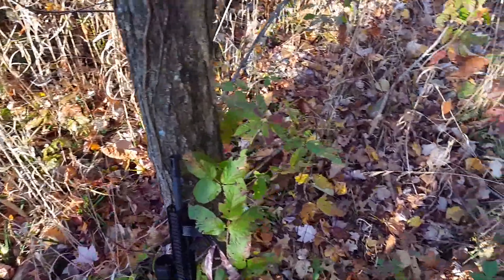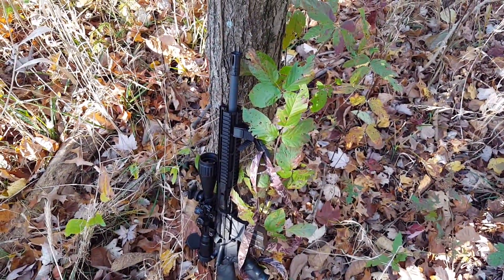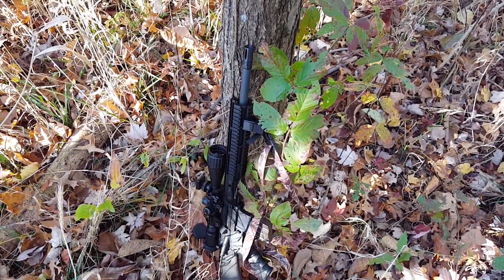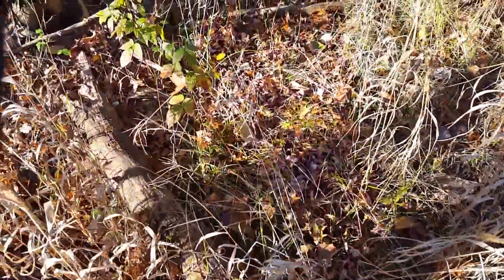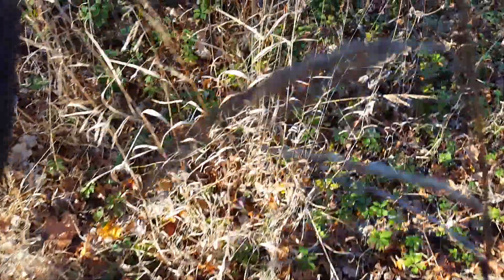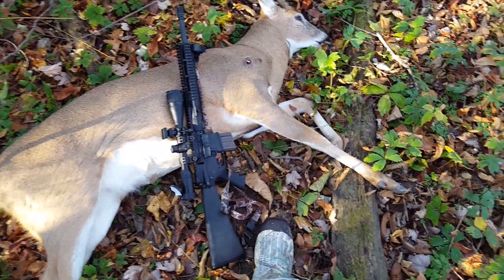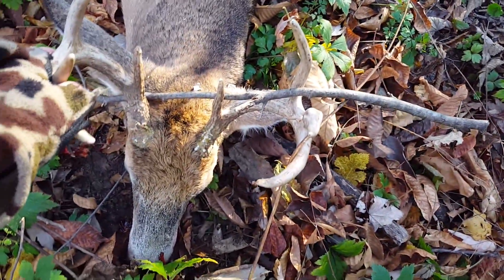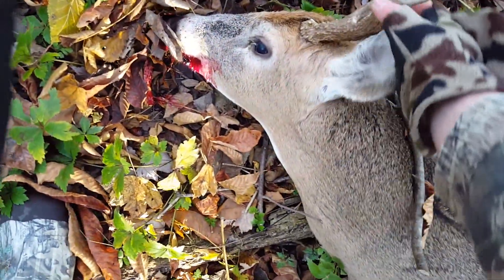2016 "OPENING DAY" AR15 .300BLK drops Indiana 8pt Buck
2016 Indiana Deer Hunting Firearms Season Opening Day!
DATE: Saturday - November 12th 2016
TIME: 9AM
Distance: 75yd
Caliber: .300 AAC Blackout - AR15 Rifle
Bullet: .308" 150gr Hornady Interlock 3031
Load data: 14gr Hodgon Lil'Gun, OACL: 2.10"
Scope: Centerpoint 4-16x40 AO Adventure Class Mil dot

300 blackout deer hunting loads
300 blackout deer hunting bullets
300 blackout deer hunting indiana
300 blackout deer hunting range
300 aac blackout deer hunting
300 blackout subsonic deer hunting
300 aac blackout deer hunting ammo
300 blackout pistol deer hunting
300 blackout suppressed deer hunting
300 blackout sbr deer hunting
300 blackout deer hunting
300 blackout deer hunting ammo
is a 300 blackout good for deer hunting
best 300 blackout deer hunting
300 blackout barrel for deer hunting
best 300 blackout ammo for deer hunting
best 300 blackout round for deer hunting
300 blackout for deer hunting
300 blackout ammo for deer hunting
300 blackout subsonic for deer hunting
300 blackout pistol for deer hunting
300 blackout rifle for deer hunting
300 blackout round for deer hunting
300 blackout used for deer hunting
300 blackout upper for deer hunting
300 aac blackout for deer hunting
300 blackout good for deer hunting
is 300 blackout good for deer hunting
best deer hunting load for 300 blackout
300 blackout deer hunting round
6.8 spc vs 300 blackout deer hunting
300 blackout vs 223 for deer hunting
deer hunting with 300 blackout
deer hunting with 300 blackout pistol
deer hunting with 300 aac blackout